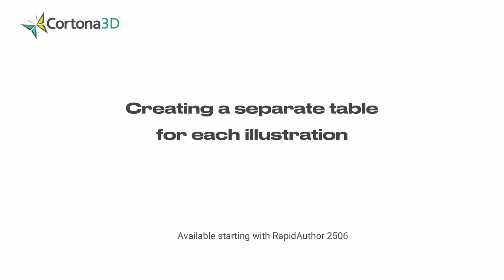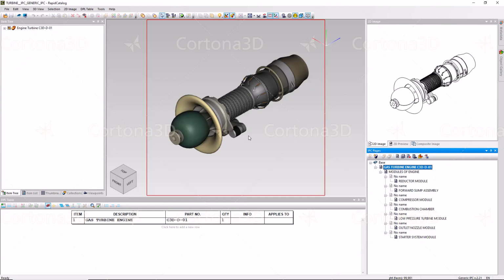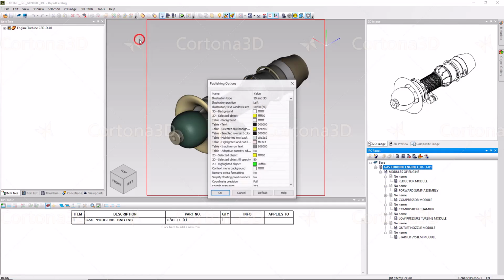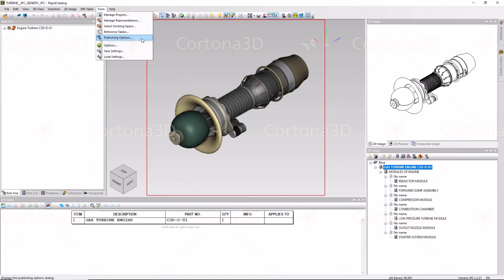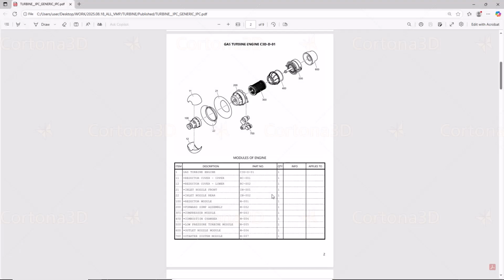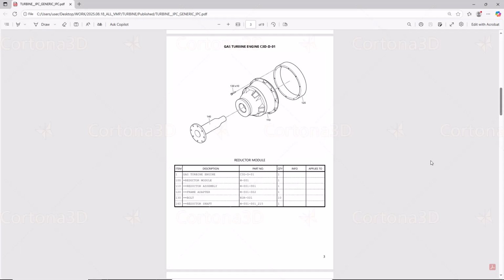RapidCatalog Tutorial. Creating a separate table for each illustration